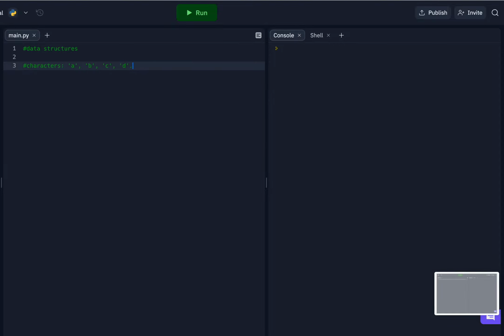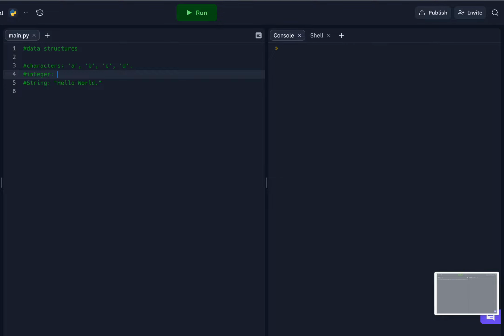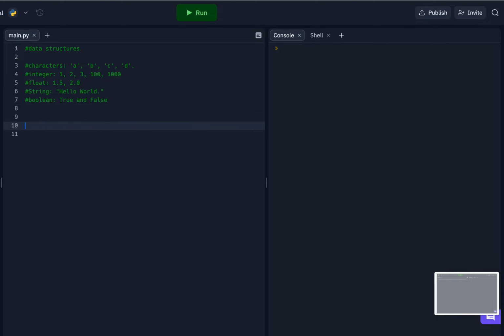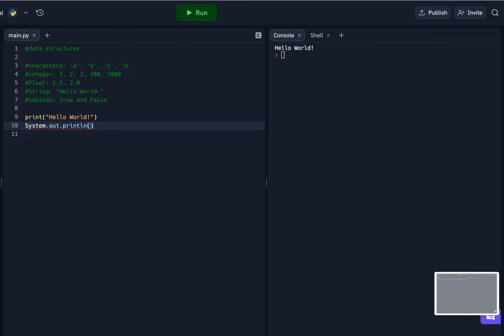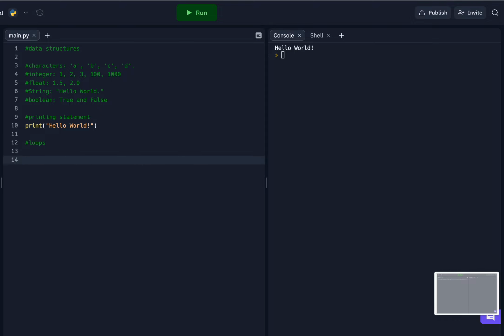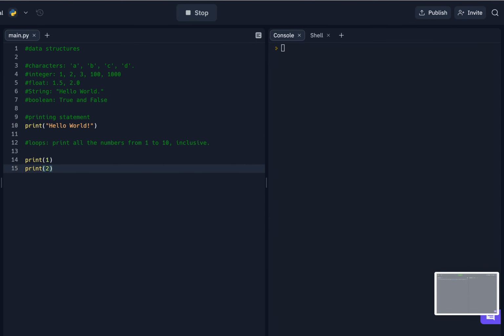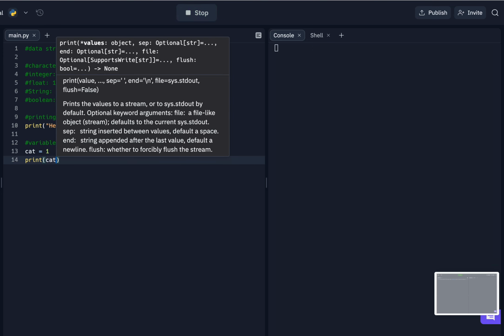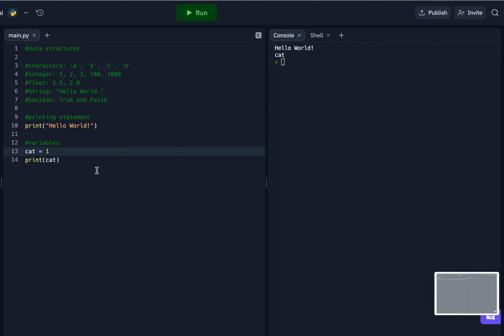Python Tutorial #1--Basic Data Structures and operations.